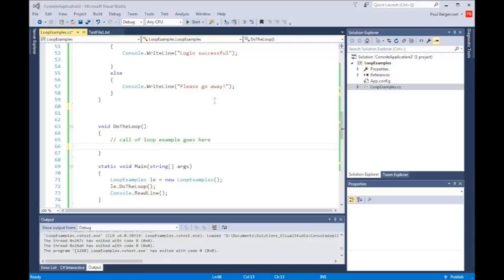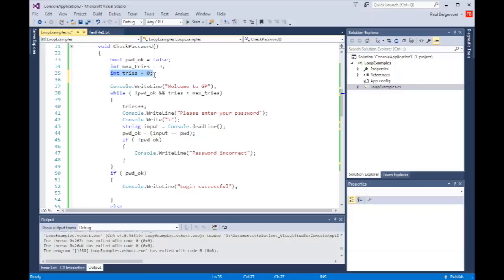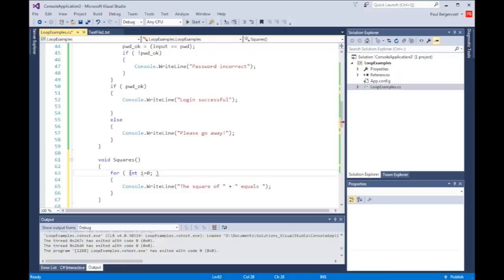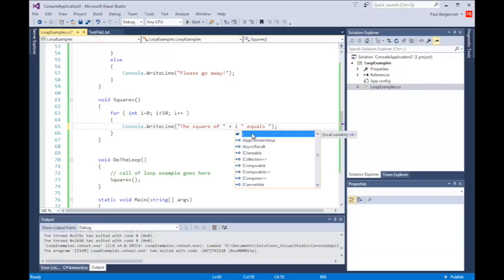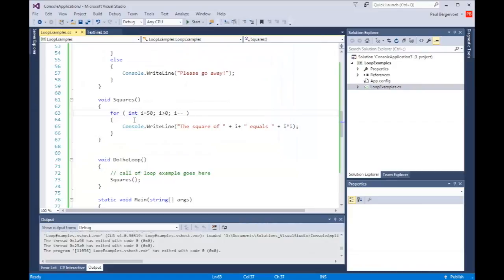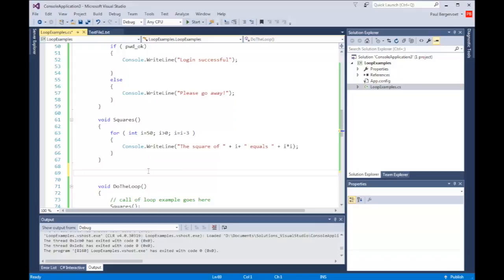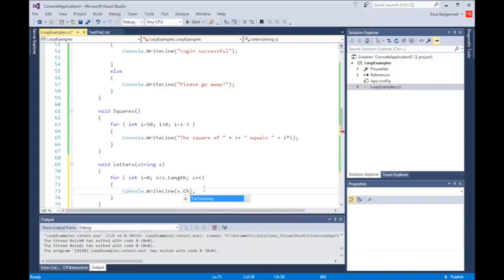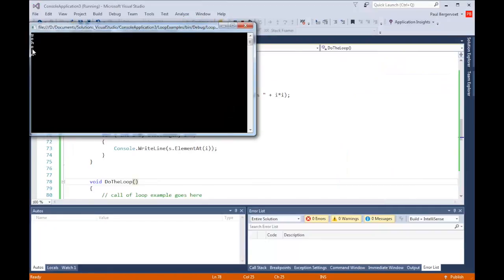Loops (Part II)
This video discusses loops.